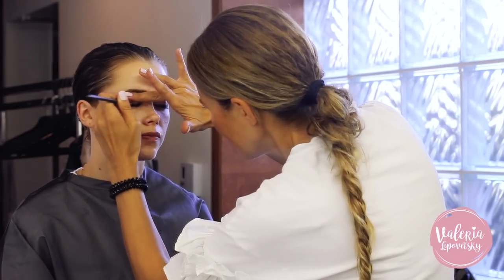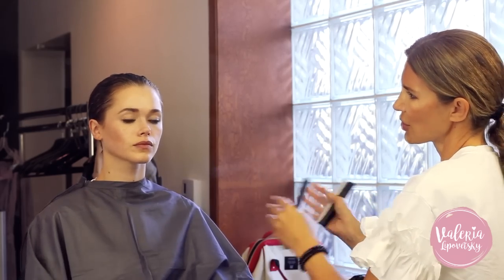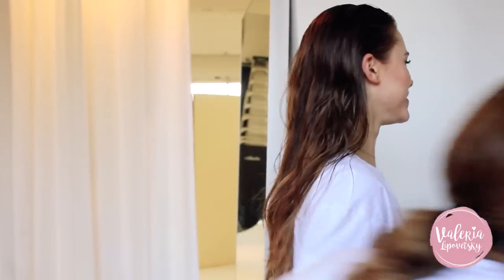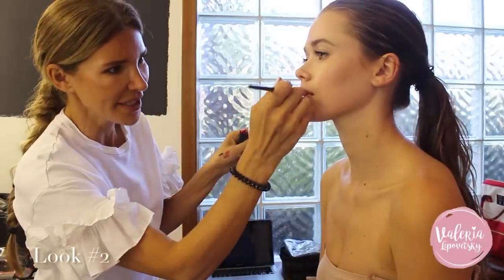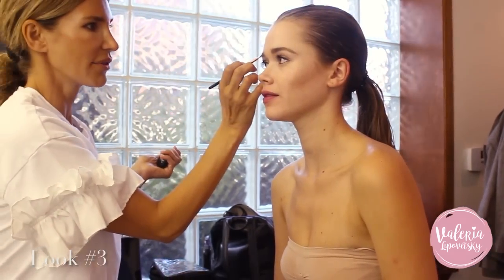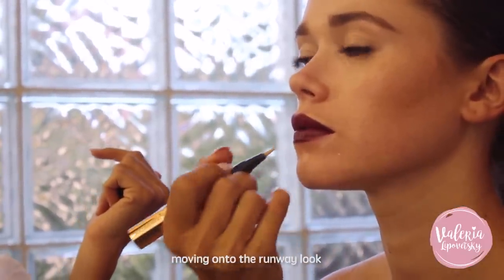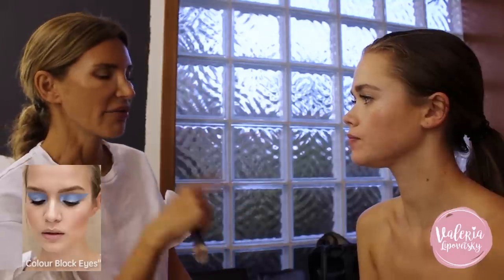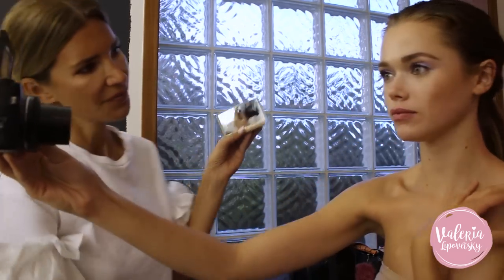Runway to Reality Fall Makeup Trends 2017| Beauty Trends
I always look at the runway trends to get inspired and sometimes the looks get realllllly creative, so creative I have no idea who can pull it off in real life.
So I decided to partner up with my dear friend and talented makeup artist Anna Nenoiu and the super talented photographer Mathew Guido to bring this Fall 2017  Runway to reality trends!

You can find Anna on Instagram @annanenoiu

Looks and products used:
Look #1 "Bottom heavy"
Editorial:
URBAN DECAY SMOKY palette -Colors: Slanted, Dagger

Black Eye Pencil by M.A.C.

Skin: Contoured cheeks with STILA Medium SHAPE AND SHADE CONTOUR (same for all 4 looks

Foundation: Charlotte Tilbury #1 fair (same for all 4 looks)

Concealer: Charlotte Tilbury THE RETOUCHER #1 fair (same for all 4 looks)

To get this look for Every Day:
URBAN DECAY SMOKY palette -Color: Slanted (on the lower eyelid)

Black Eye Pencil by M.A.C. - rim inside tear line

Look #2 "Smudged lip"
Runway Look:
Armani Lipstick rouge #400 (Smudged beyond lip line)

For every day:
Armani rouge #400 Lipstick (Same one)  patted and dabbed on the lip, giving a soft youthful look, without hard contour

Look #3 "Vampire lip":
Runway:
-Bite: Black Truffle Lipstick

Every day:
M.A.C. Burnt Violet Lipstick

Look #4 "Colour blocked eyes":
For runway and for every day we used the same, just the application was different.
For runway fill in entire eye area up to the eyebrows.
For every day use the shade only on the eyelid.
- RK by KISS colour: Wanderlust Matte Lacquer

Would love to know if you guys are into this kind of videos where we take runway inspiration to reality!!

Love,
Valeria